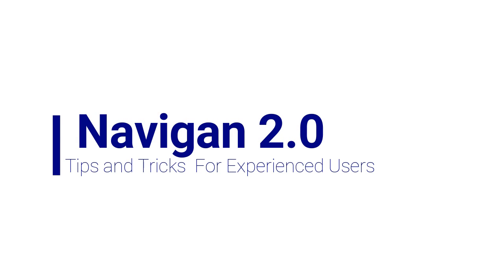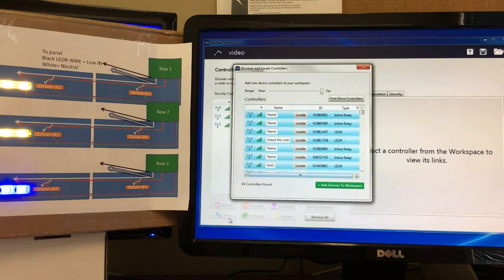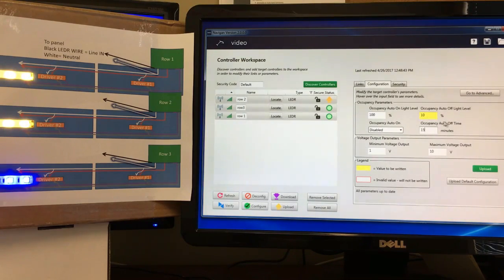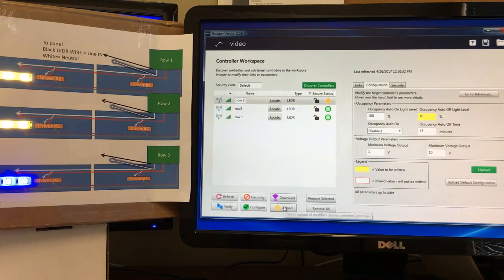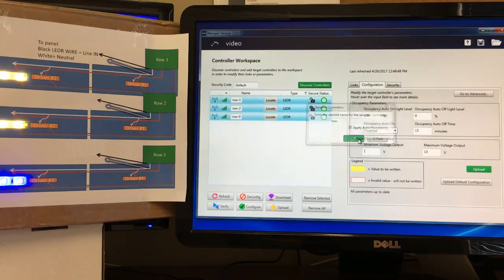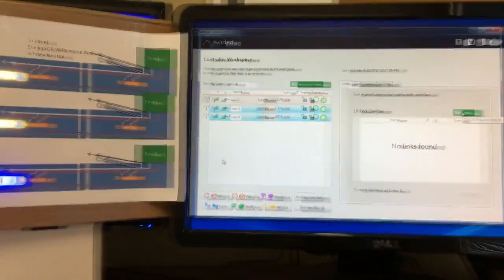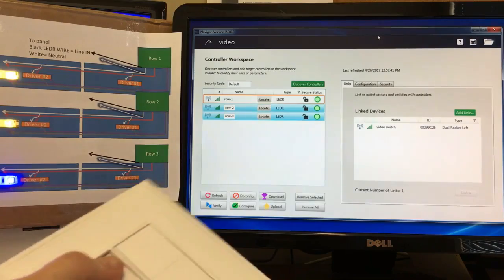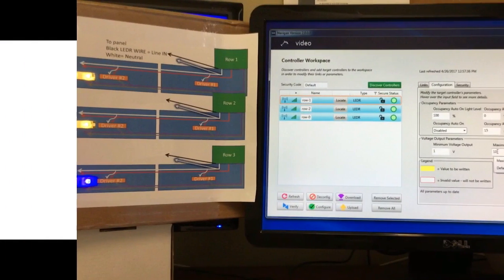Navigan Wireless Commissioner 2.0 for Easyfit products - Tips and Tricks (Tutorial)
Navigan™ Wireless Commissioner is a helpful software tool to link wireless devices from a laptop computer, for example switches to controllers, and to set parameters in the controller, for example occupancy timers.